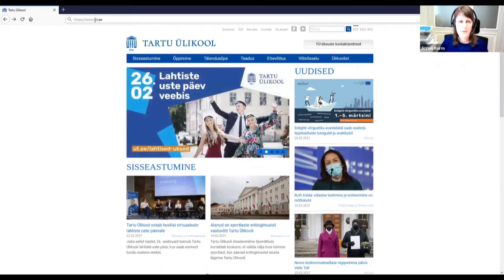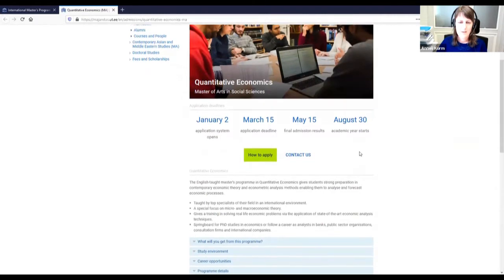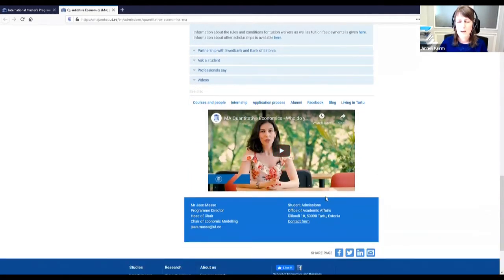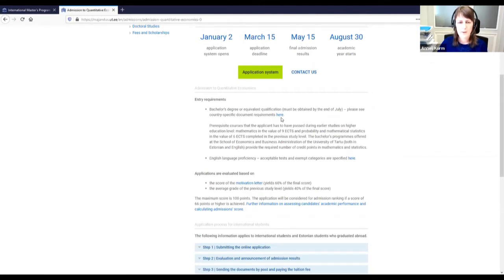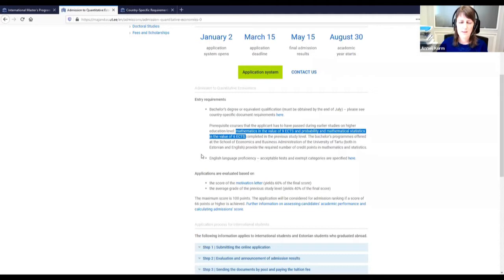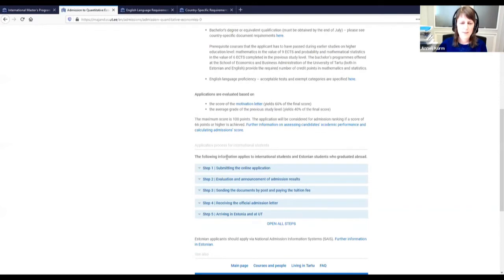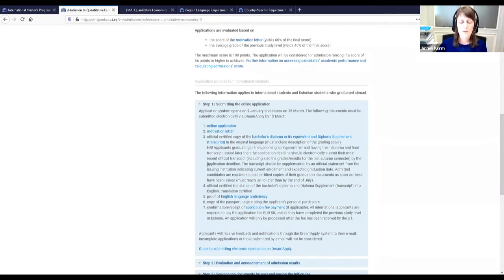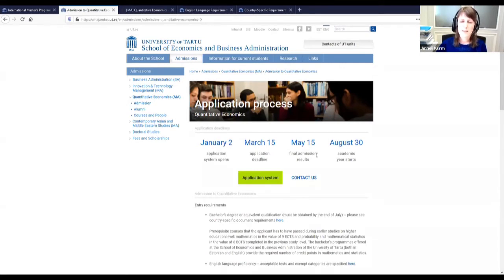How to apply to the University of Tartu - Info Session 2021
This online info session is a part of the Open Doors Week 2021. It is dedicated to the University of Tartu's admission process. During the webinar we are discussing the general entry requirements, deadlines, application process, admission ranking and much more.